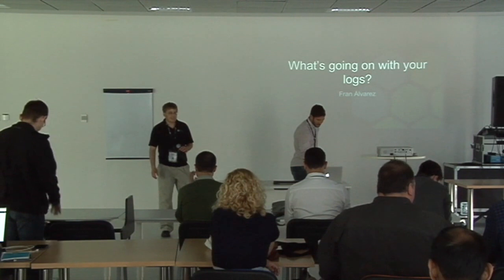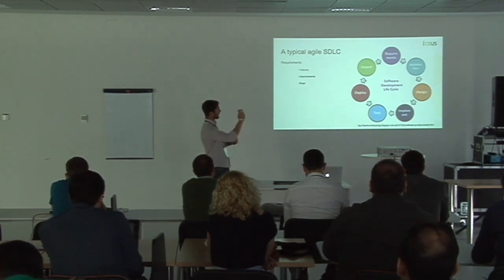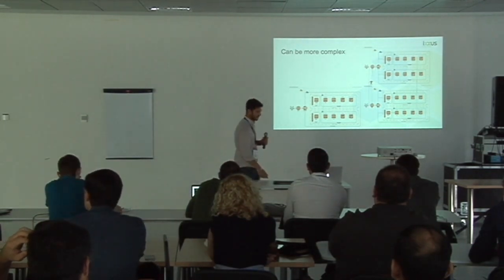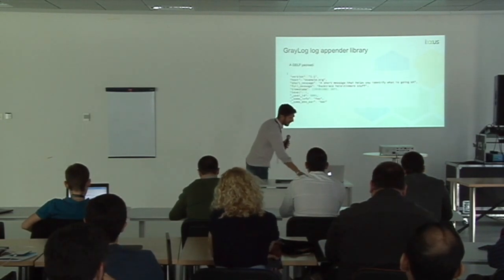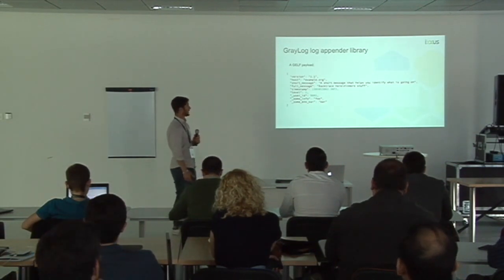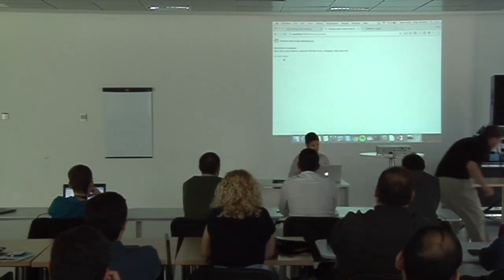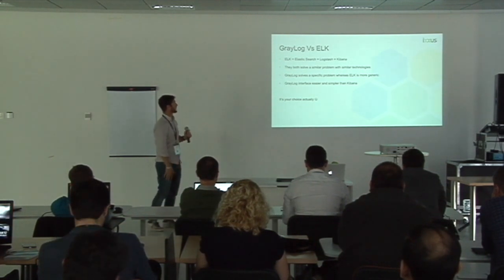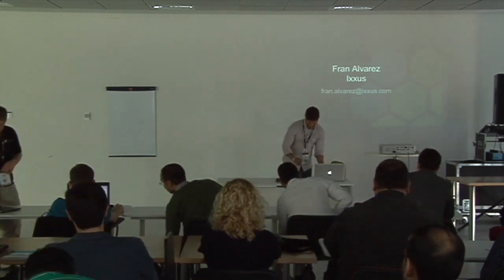[BeeCon 2017] - Fran Alvarez - What's going on with your logs?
BeeCon 2017 - ROOM 1, April 26, 13:40-14:10

Delivering a piece of software is not the end of the journey, but the beginning of a story. Alerting and monitoring tools are key in the support, maintenance, continuous delivery and evolution of your software. Graylog is a great Open Source tool to plug into your architecture and facilitates this sometimes unappreciated work.

Join this talk to find out more about:

-   Why Graylog can help you to alert and monitor your application
-   How it integrates into your architecture
-   How to perform cost effective log management as part of your ecosystem
-   What other benefits we can leverage from a Graylog integration